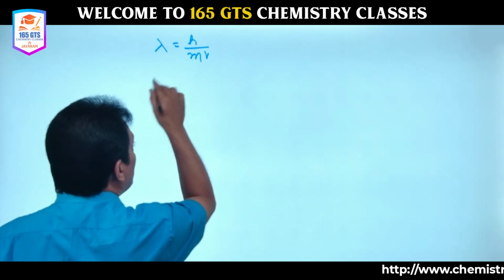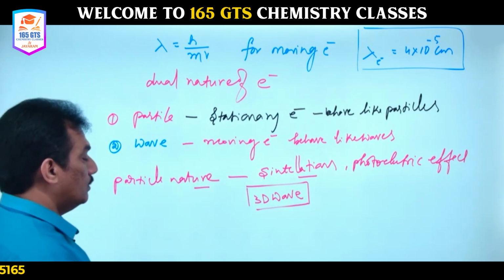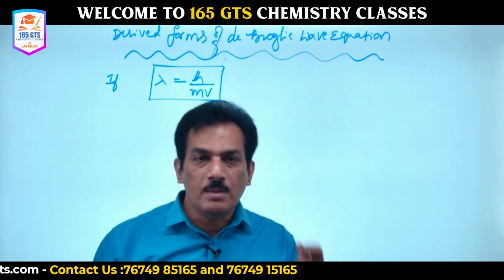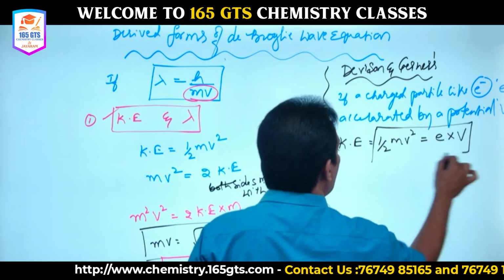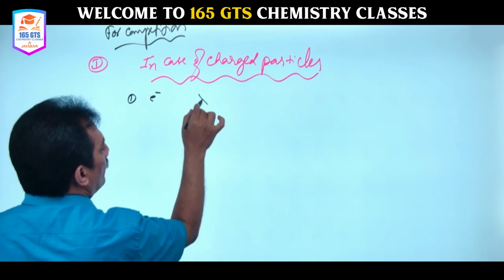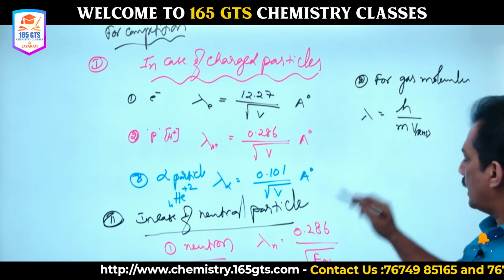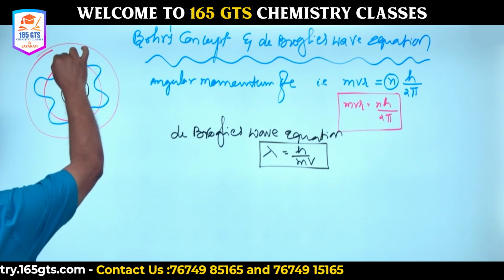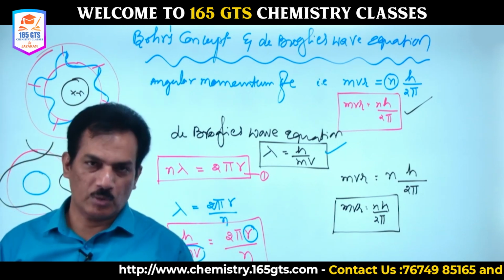Top Physicist Reveals Best Methods for Mastering de Broglie Wave Equation PART-02 |165 GTS APP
Top Physicist Reveals Best Methods for Mastering de Broglie Wave Equation PART-02 ||165 GTS  CHEMISTRY CLASSES-APP || By Jayaram

"Welcome to 165 GTS CHEMISTRY CLASSES BY JAYARAM
Get ready to ace JEE-Mains & NEET chemistry with our comprehensive 165 GTS CHEMISTRY CLASSES app! Our app provides:

- Video lectures by JAYARAM Sir
- Comprehensive study materials and notes
- Practice tests
- Focus on prescribed syllabus by NTA